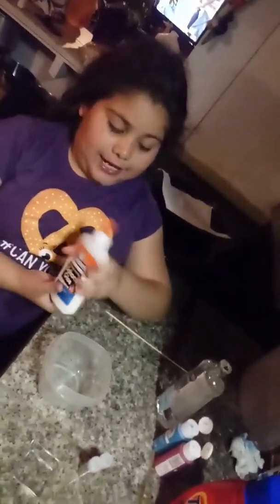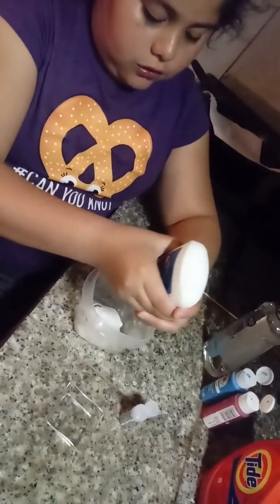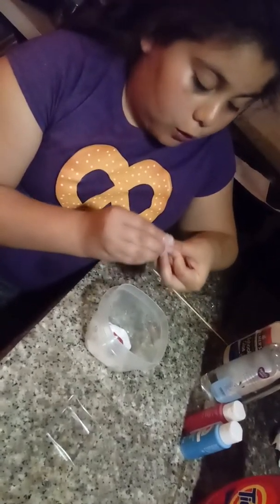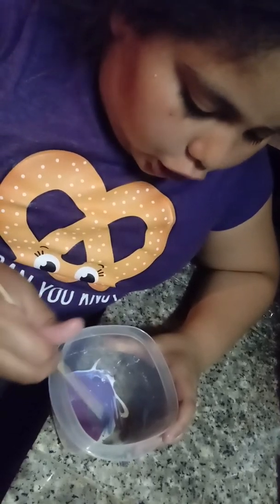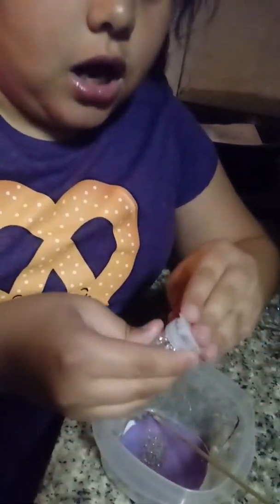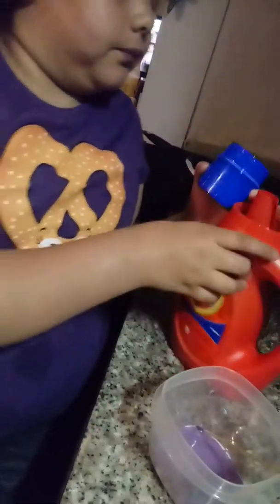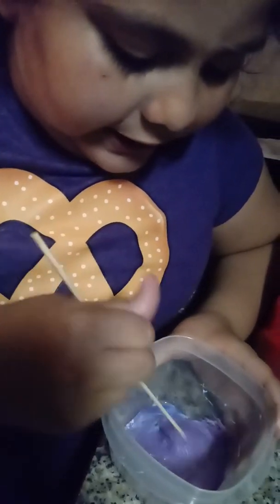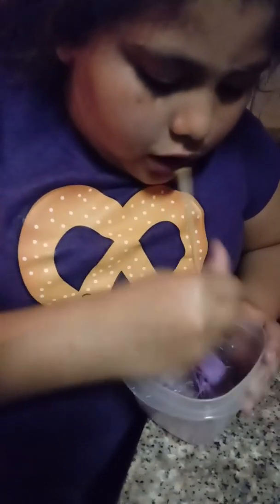How to make slime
How to make slime by jahaira vm